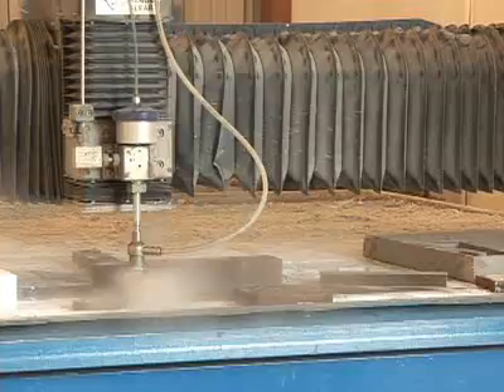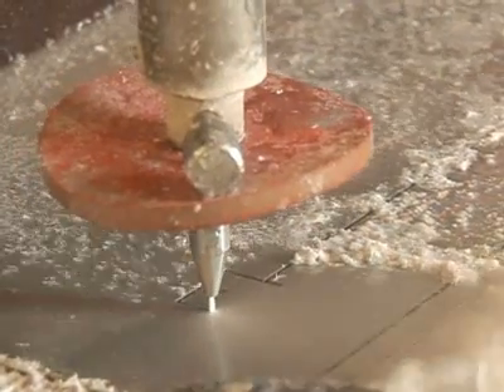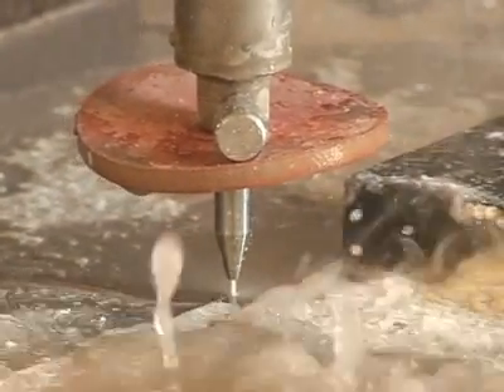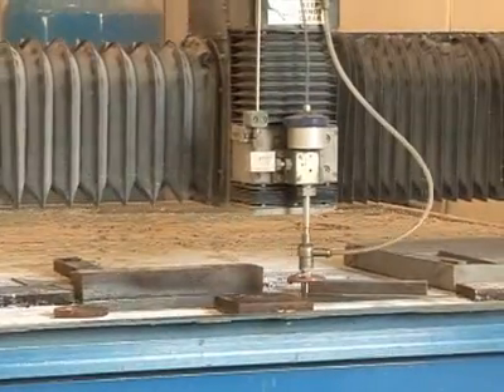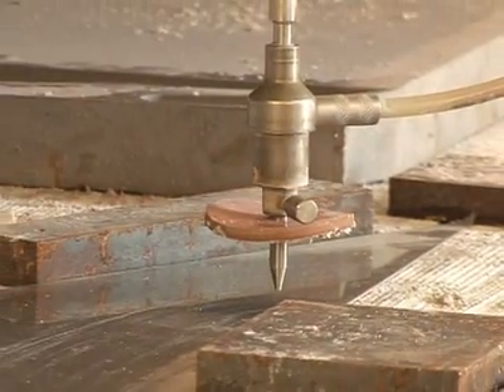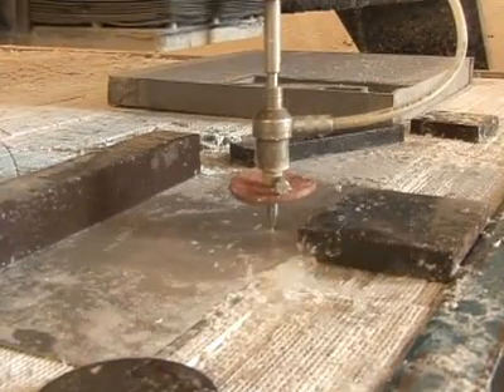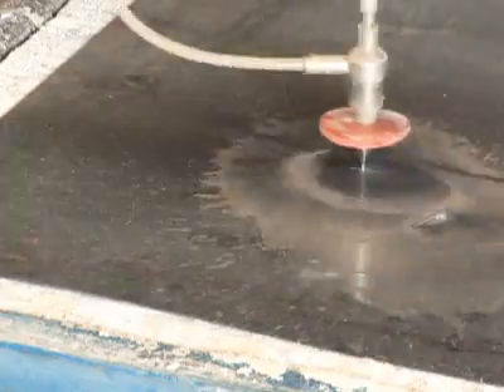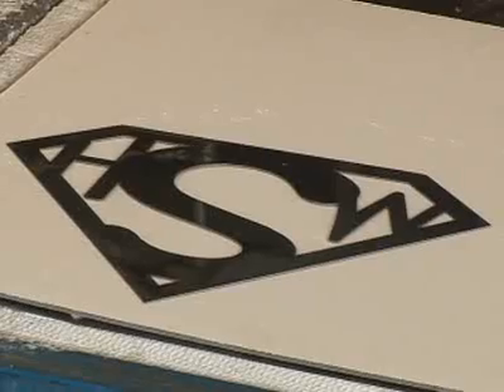How Water Jets Work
Want to see a waterjet in action? We asked the HowStuffWorks crew to make us our very own version of the Man of Steel's logo.